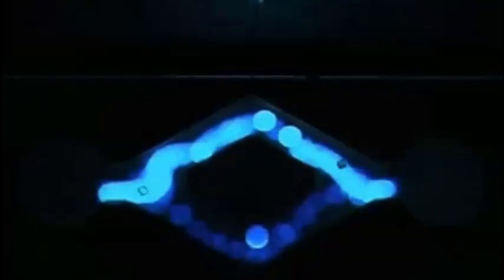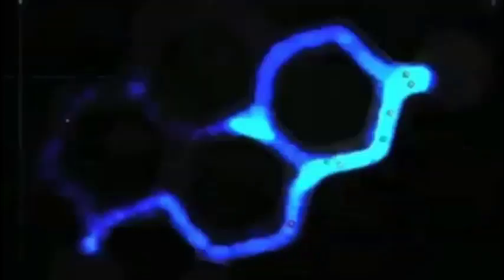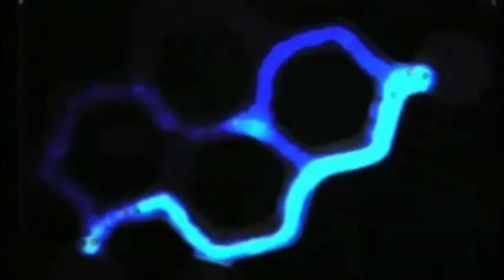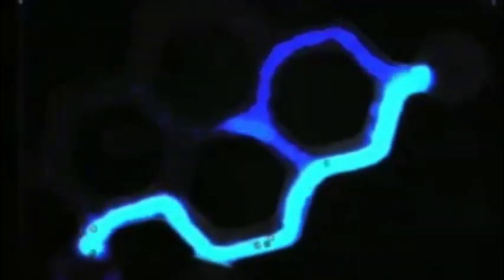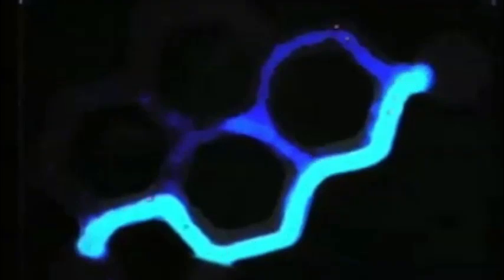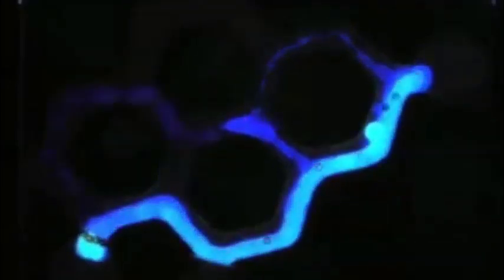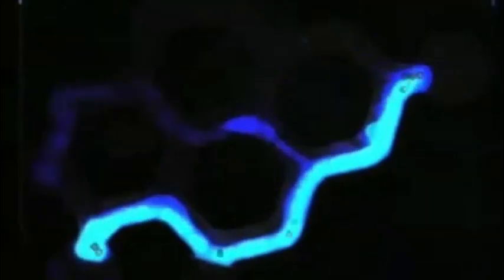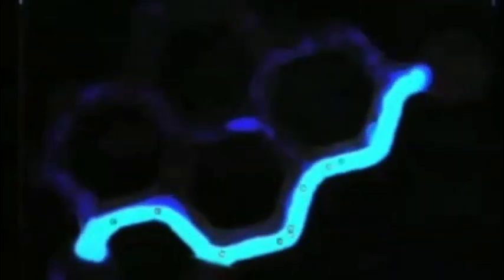Robotic ants navigate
Like the ants, researchers from the United States has been conducting research on how the ant robots can run as well as insects that walk in groups and colonize march and continue to follow the same path.